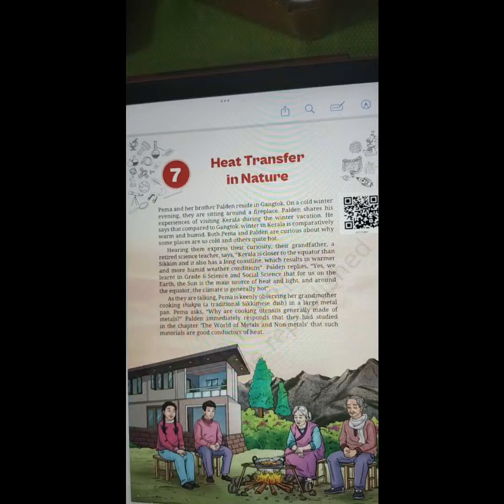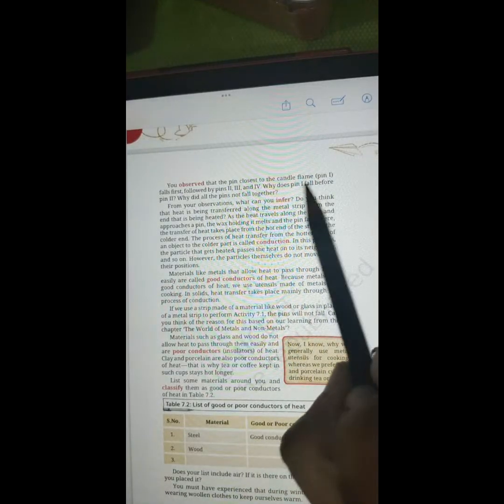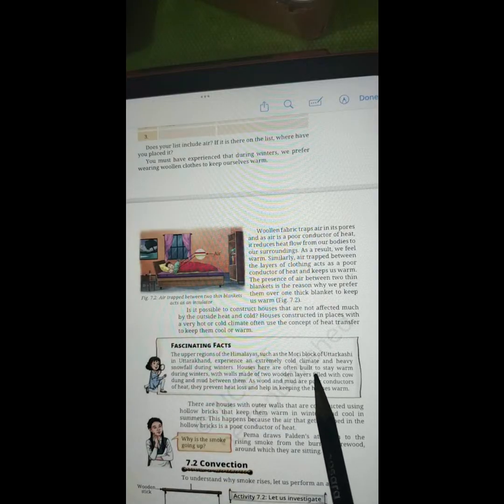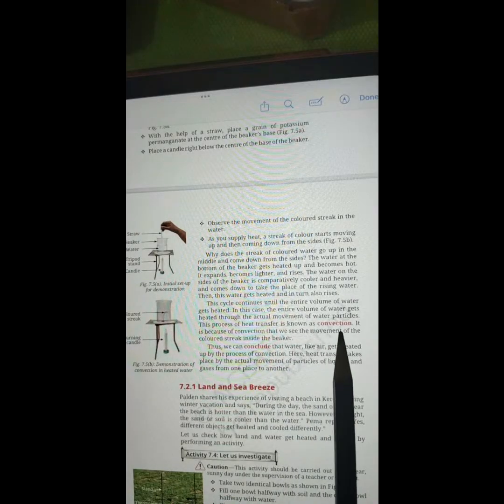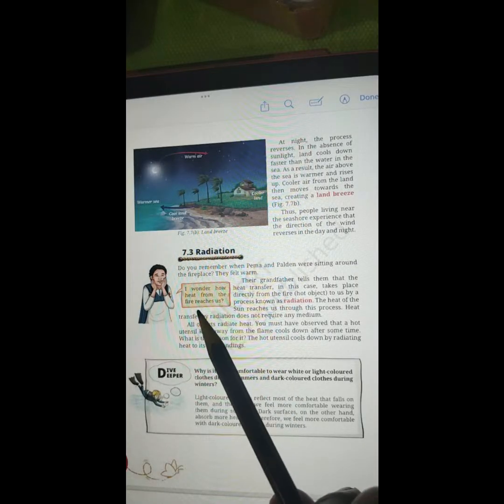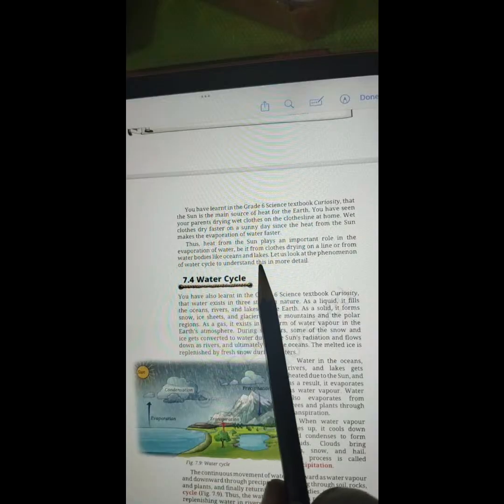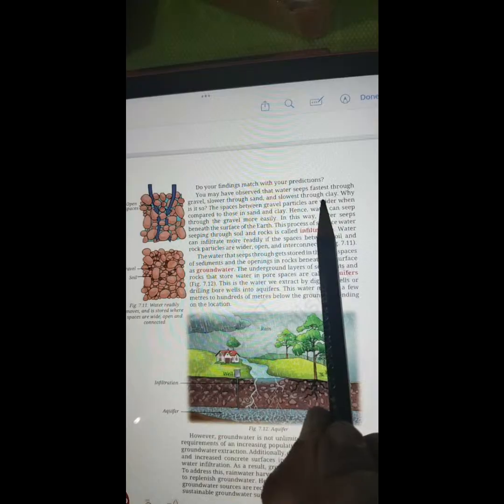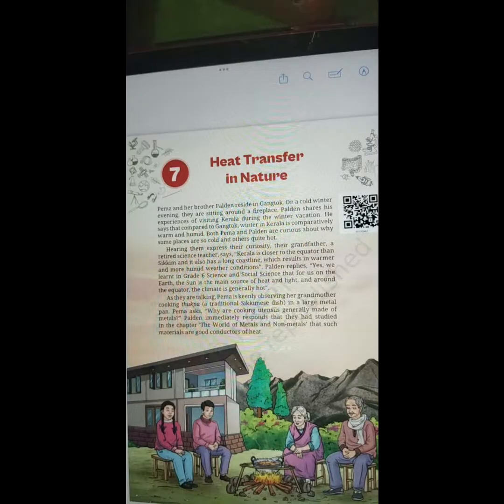Chapter Heat Transfer I Class 7 Science I Curiosity Book I Science Class 7 I Heat Transfer audio